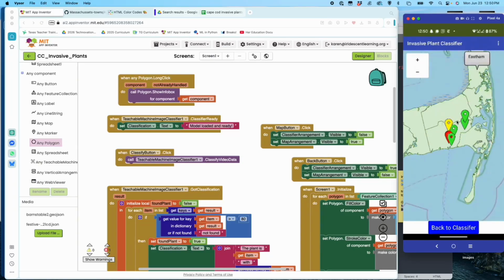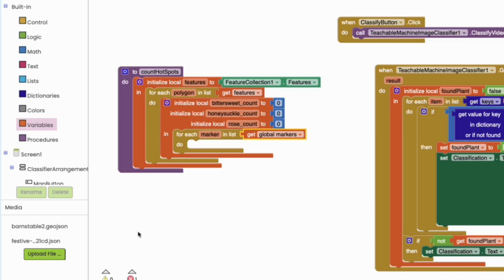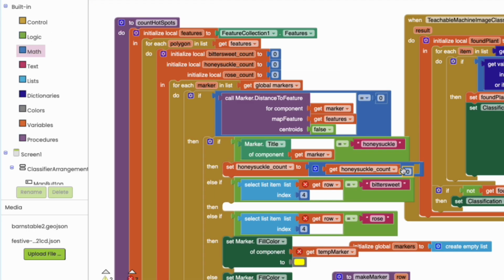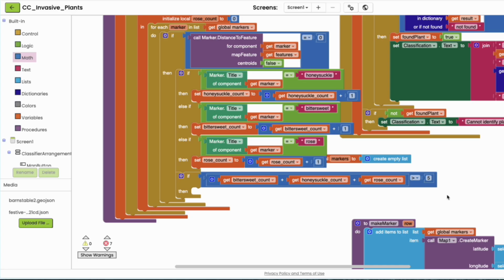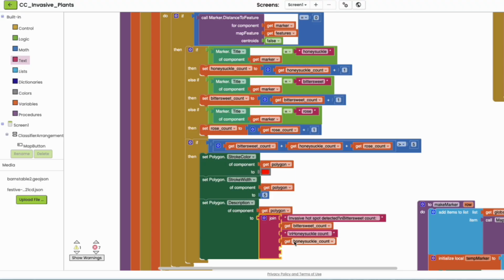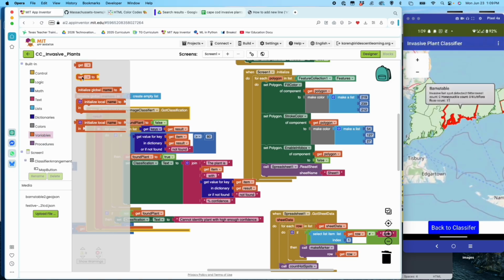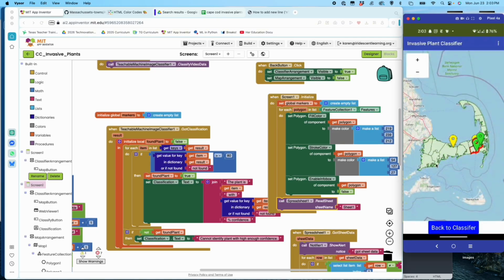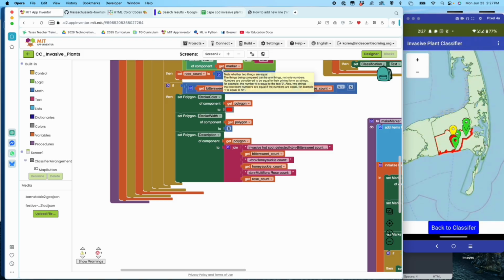Classifying Invasive Plants Part 7: Detecting invasive hotspots on the map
✔This video is Part 7 of an 8-part educational STEM tutorial series designed for students, parents, and educators who want to explore machine learning and environmental science through real-world projects.

⚡In Classifying Invasive Plants Part 7: Detecting invasive hotspots on the map, learners see how image classification data can be transformed into meaningful visual insights. This lesson explains how to store classification results in a Google Spreadsheet, display them on a map using markers, and identify invasive plant hotspots inside a mobile app built with App Inventor.

⏱️ 𝗖𝗵𝗮𝗽𝘁𝗲𝗿𝘀 (𝗧𝗶𝗺𝗲 𝗦𝘁𝗮𝗺𝗽𝘀) :
00:00 – Introduction & lesson overview
01:10 – Reviewing invasive plant classification data
02:50 – Preparing map data from Google Spreadsheet
04:20 – Displaying markers on the map
06:15 – Understanding invasive plant patterns
08:30 – Detecting invasive hotspots on the map
10:45 – Why hotspot detection matters for ecosystems
12:25 – Summary & what’s next in Part 8

𝐓𝐡𝐢𝐬 𝐯𝐢𝐝𝐞𝐨 𝐢𝐬 𝐞𝐬𝐩𝐞𝐜𝐢𝐚𝐥𝐥𝐲 𝐡𝐞𝐥𝐩𝐟𝐮𝐥 𝐟𝐨𝐫:
• Students learning machine learning and STEM concepts
• Parents supporting safe, educational tech learning at home
• Teachers and classrooms using project-based learning
• Environmental science and sustainability programs

Aligned with SDG 15: Life on Land, this lesson helps young learners understand how technology can be used to protect ecosystems and analyze environmental data in a practical and engaging way 🌱.

🌍 Curriculum & Learning Resources

Technovation is a global tech education nonprofit that inspires girls to become leaders and problem solvers through technology and education.🌍